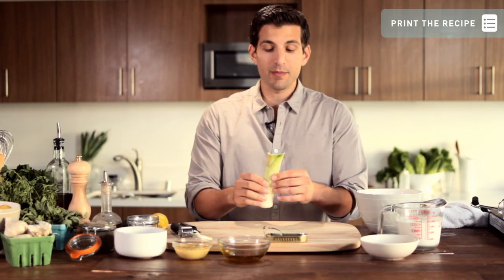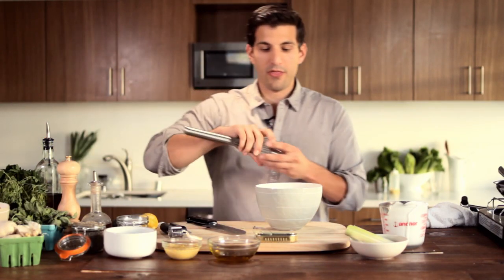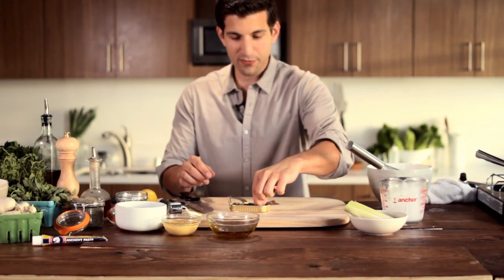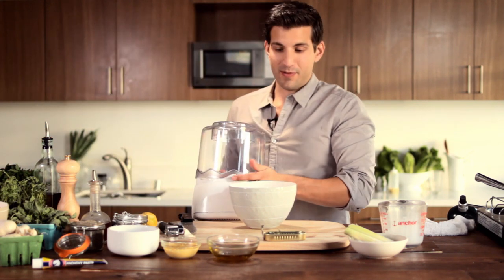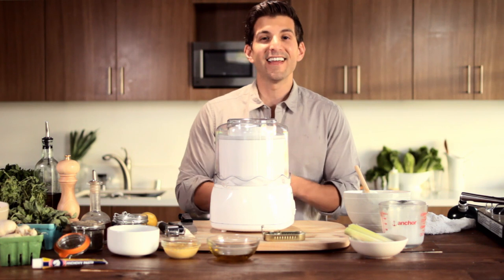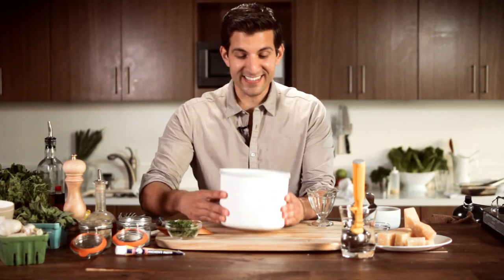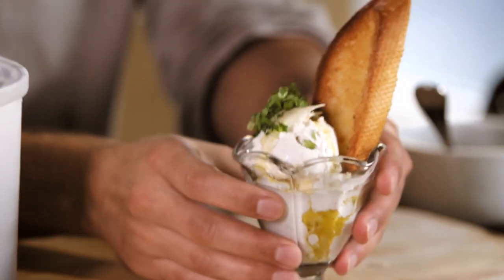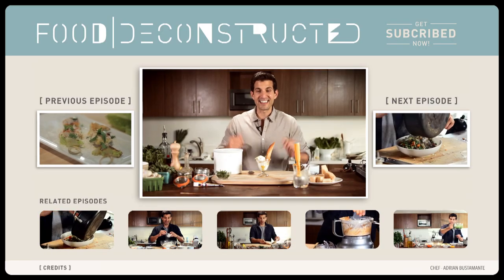Anchovy Ice Cream Over Fresh Crouton & Shaved Romaine with Lemon Vinaigrette Ice Cream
Ingredients

 • 1/4 cup extra-virgin olive oil (can use hazelnut or walnut oil)
 • 2 tablespoons freshly-squeezed lemon juice*
 • 1/2 teaspoon Dijon-style mustard
 • 3/4 teaspoon fresh
 • thyme leaves, chopped**
 • 1 clove garlic, minced
 • 3/4 teaspoon coarse salt
 • Pinch coarsely-ground black pepper
* To make this Lemon Vinaigrette properly, you must use fresh-squeezed lemon juice and not bottled lemon juice.
** Sometimes, I just omit the thyme leaves. Depends on my mood! You could use other herbs of your choice, if desired.

Preparation
In a jar or bowl, combine olive oil, lemon juice, mustard, thyme, garlic, salt, and pepper. Store, covered, in the refrigerator.
Serve at room temperature. Shake or stir just before serving. Yields 1/4 cup vinaigrette.

Crouton
Ingredients
 • 4 cloves garlic, minced very fine
 • 1/2 cup olive oil
 • 1 (8-ounce) loaf French baguette or similar style bread (for best results, use day old bread)
 • 3/4 cup finely grated "real" Parmesan cheese (sold as Parmigiano-Reggiano)
 • 1/2 teaspoon dried Italian herbs
 • 1/2 teaspoon paprika
 • 1/2 teaspoon salt
 • 1/2 teaspoon freshly ground black pepper
 • pinch of cayenne
Preparation
 • Combine the garlic and olive oil in a small mixing bowl. Let sit out at room temperature for at least 4 hours to infuse.
 • Cut the bread into 1-inch cubes and add to a large mixing bowl. Add 1/2 cup of the cheese, dried herbs, paprika, salt, black pepper and cayenne. Strain the garlic oil over the bread cubes, pressing the garlic with the back of a spoon to get every drop of garlicky goodness. Toss with a spatula until the bread is evenly coated.
 • Pour the mixture onto a baking sheet and place in the preheated over for 15 minutes. Remove, and stir the croutons, as the ones on the outside will cook faster than those in the center. Return to oven, and cook for 15 more minutes.
 • Remove from oven, and sprinkle the last 1/4 of cheese over the croutons. Return to oven, and cook for 10-15 minutes, or until browned and crunchy. Allow to cool completely before storing in an airtight container.